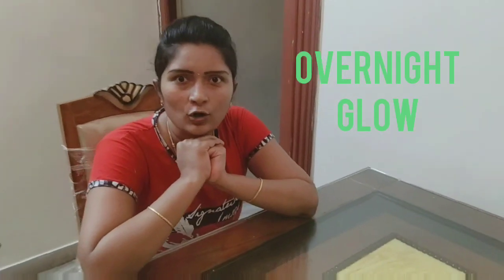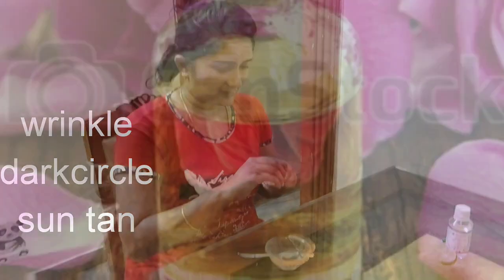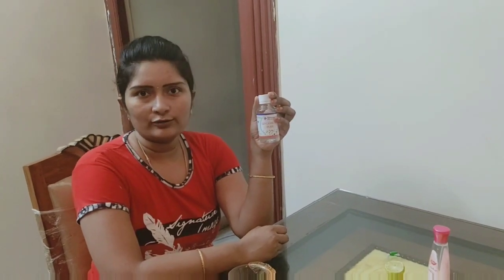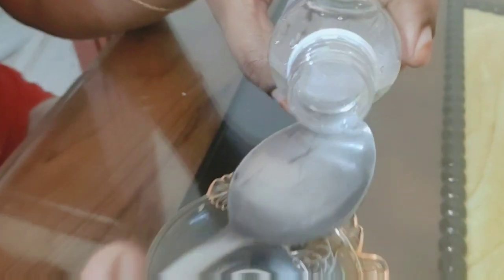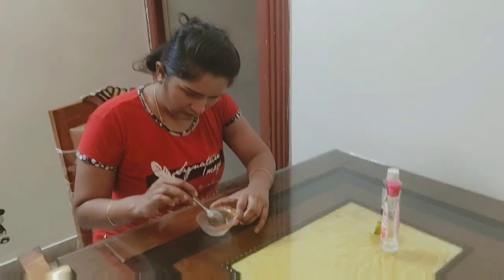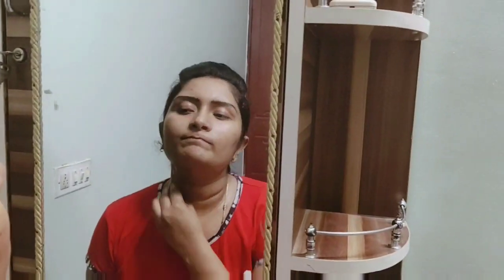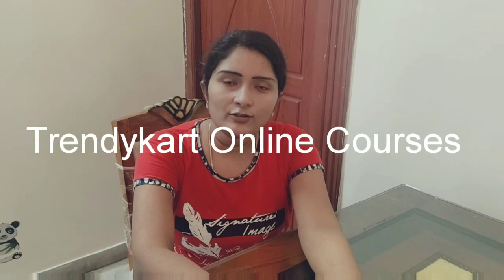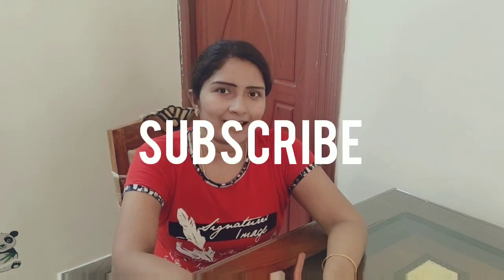Celebrity Glowing skin in Overnight/How To Get Glowing Skin Naturally at Home in Telugu/Beauty Tips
Celebrity glowing skin overnight లో/beauty tips/beauty mask